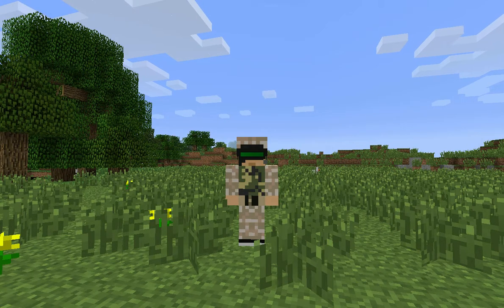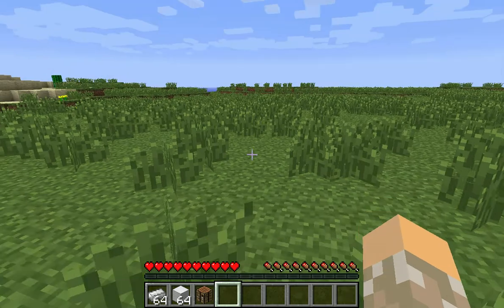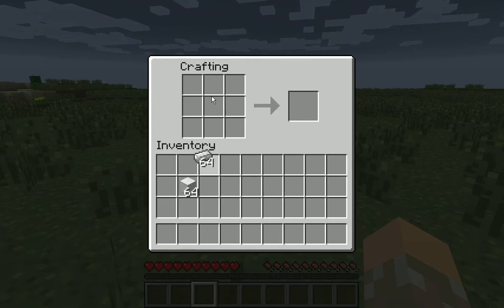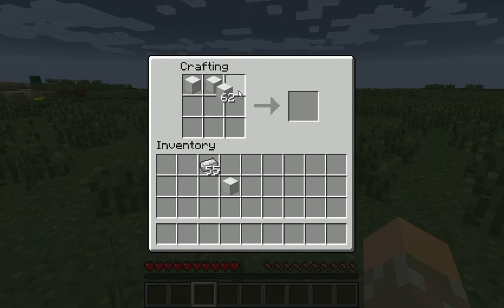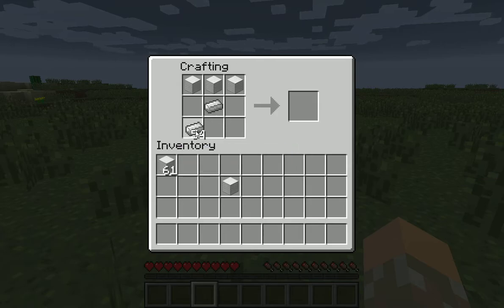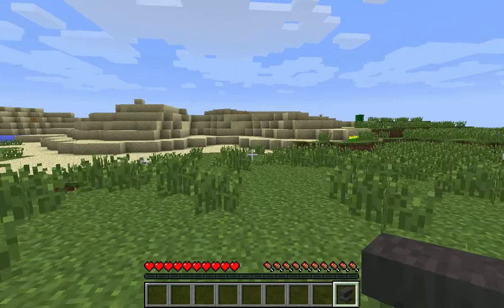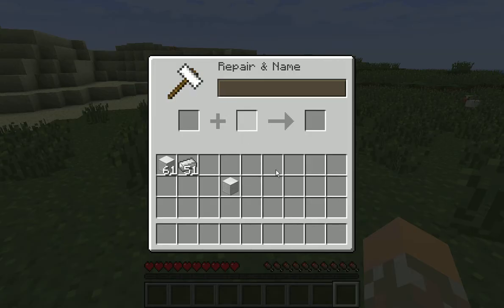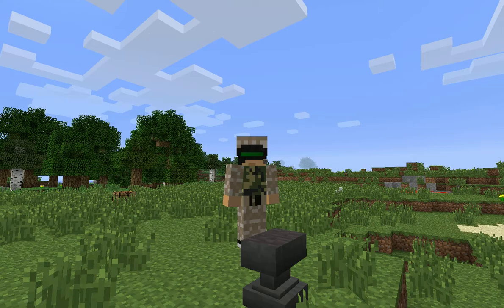Minecraft: How to make an Anvil